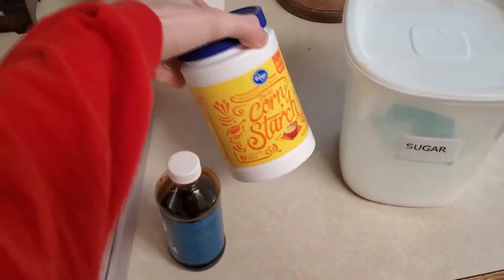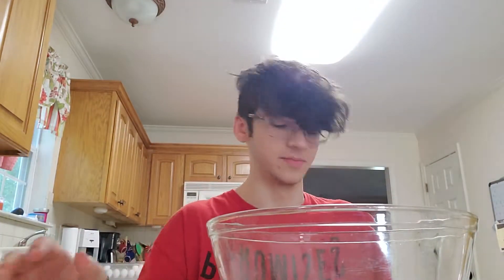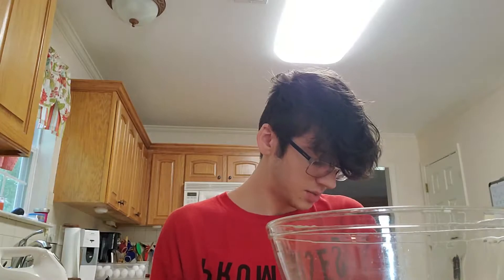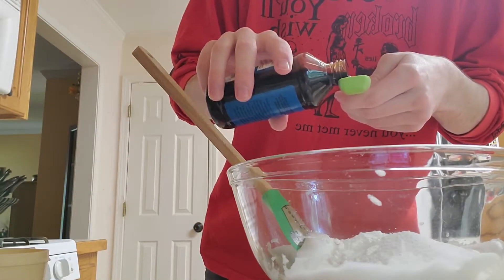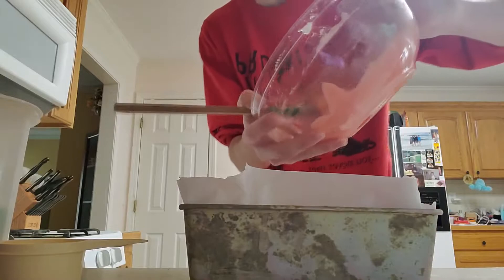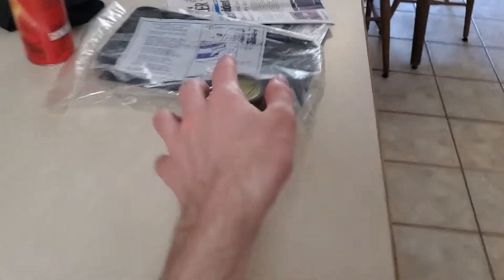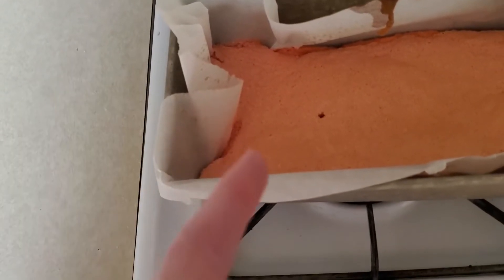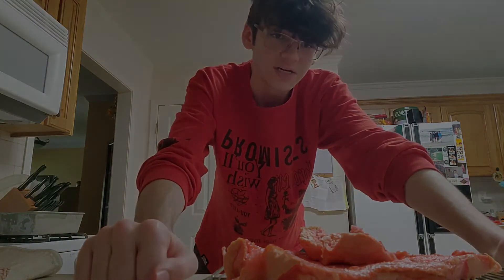Trying to make tiktok cloud bread without a recipe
First time ever making cloud bread, and I decided to do it without knowing a single thing about it...but it is what it is bro. I really thought I was onto something but...well...you know.

If you're reading this I hope you enjoyed and if you want anymore cooking video suggest some other recipies or tiktok foods you want to see. Cloud bread has been the biggest tiktok food trend in a while so it might a little bit for another one to emerge. Unless, I make something up bro hold up.